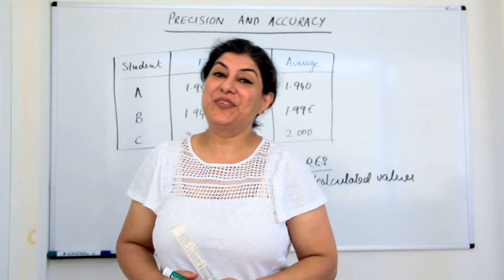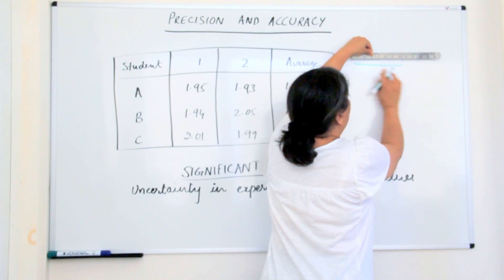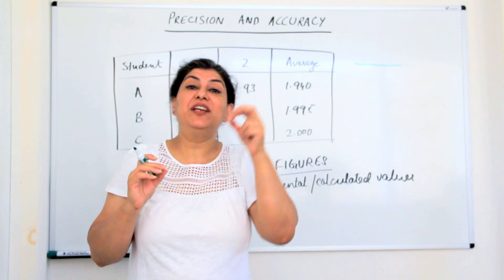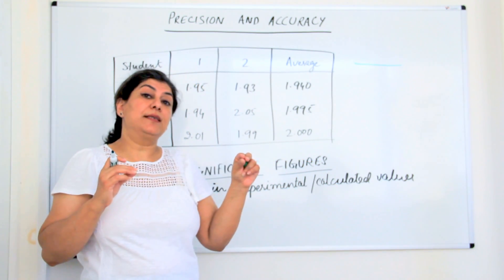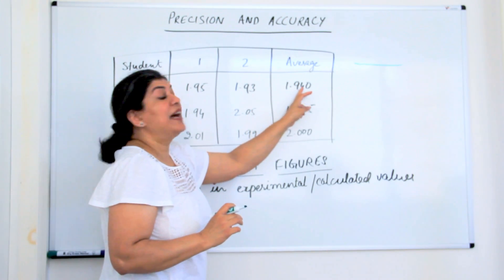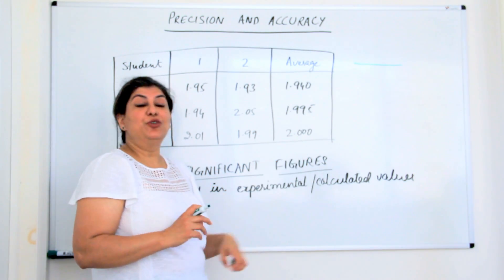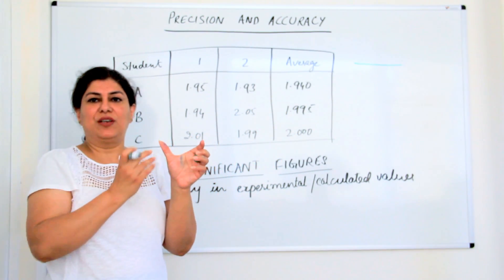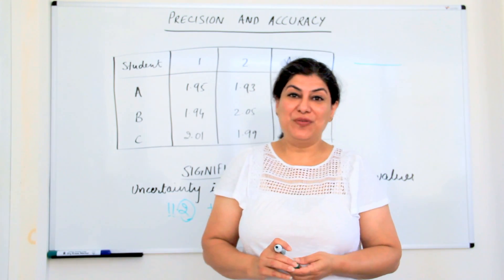XI -1 #2 - Precision and Accuracy in measurements.